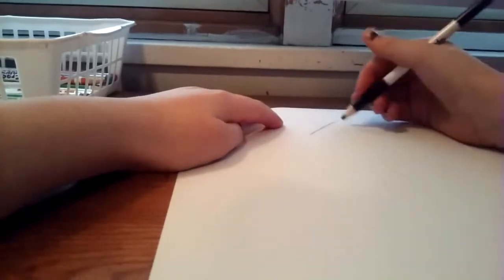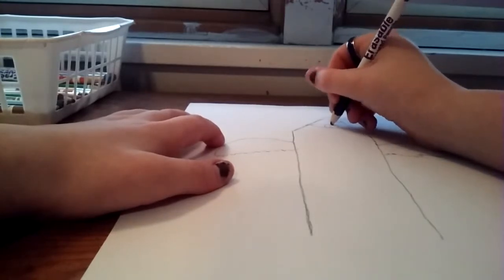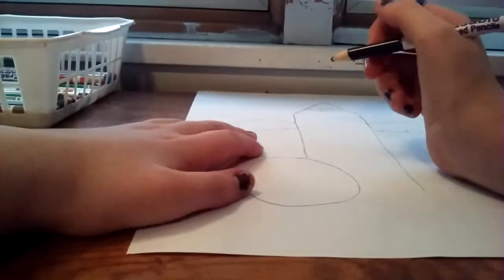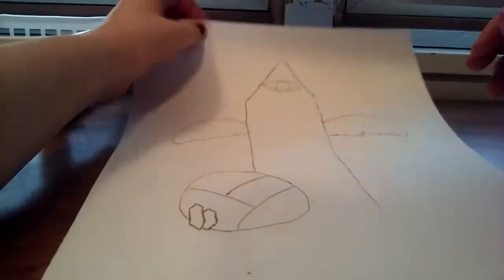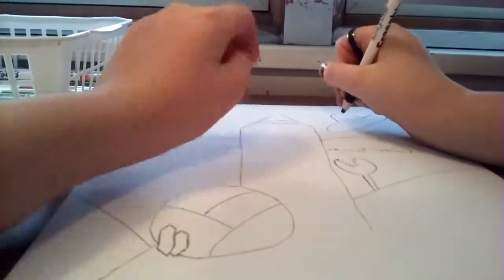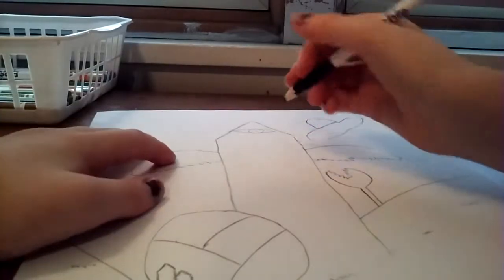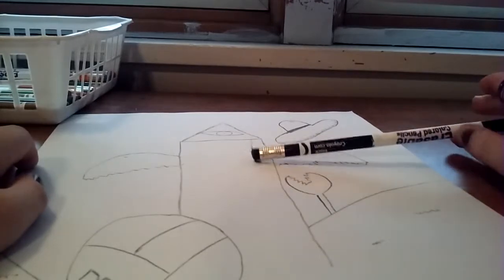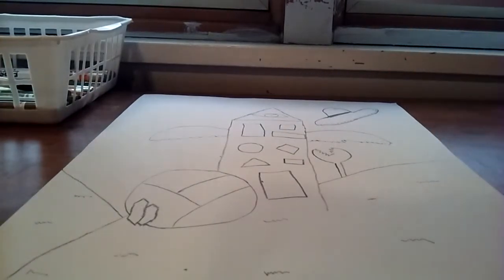Drawing Exercise 1 , Part 1 of 2